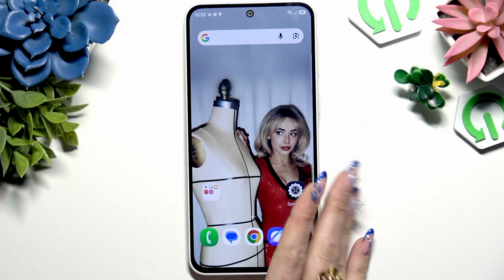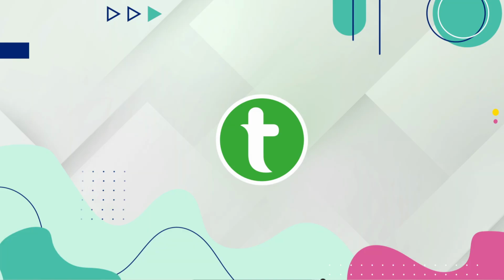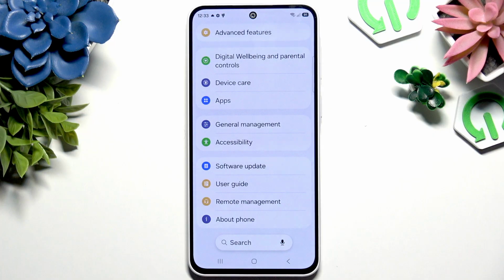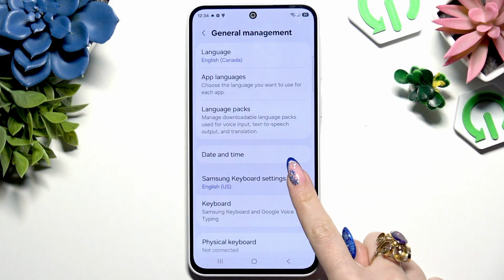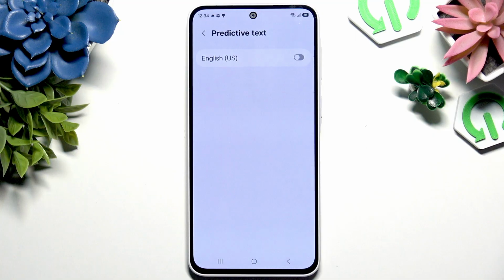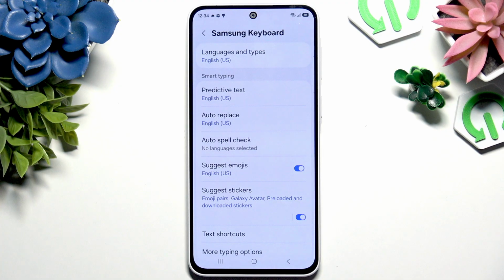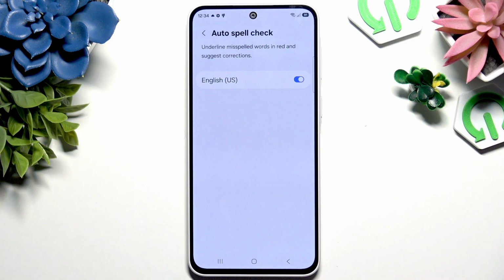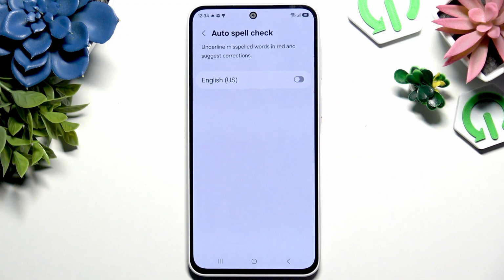SAMSUNG Galaxy A37 5G – Turn On/Off Suggest Text Corrections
In this short video I show how to turn on or turn off the Suggest Text Corrections option (Auto Spell Check) on the SAMSUNG Galaxy A37 5G. You will learn where to find Samsung Keyboard settings, how to enable Predictive Text, and how to toggle Auto Spell Check so misspelled words are underlined and suggestions appear. This is useful if you want autocorrect and spelling suggestions turned on for faster typing or if you prefer to disable them for more manual control. Clear, step-by-step instructions for Galaxy A37 5G owners.

How to enable Suggest Text Corrections on SAMSUNG Galaxy A37 5G?
How to disable Auto Spell Check on SAMSUNG Galaxy A37 5G Samsung Keyboard?
Where is Predictive Text and Auto Spell Check in SAMSUNG Galaxy A37 5G settings?

0:00 Intro – What we will change
0:11 Open Settings → General Management
0:23 Samsung Keyboard settings
0:30 Select Predictive Text
0:43 Enable Predictive Text (switch on)
0:49 Tap Auto Spell Check
0:59 Turn on/off Auto Spell Check for your language
1:05 Wrap up and subscribe